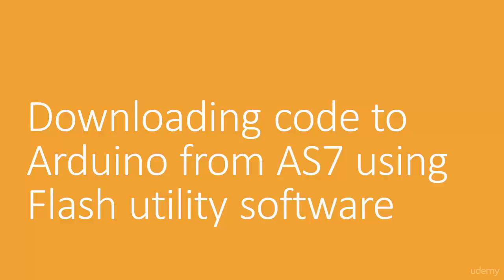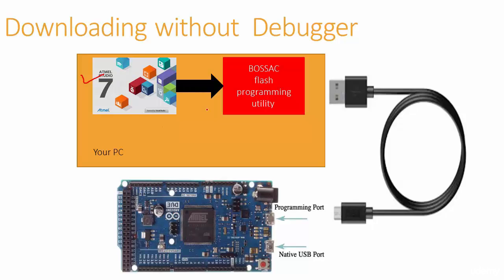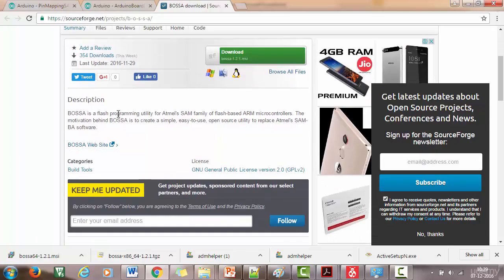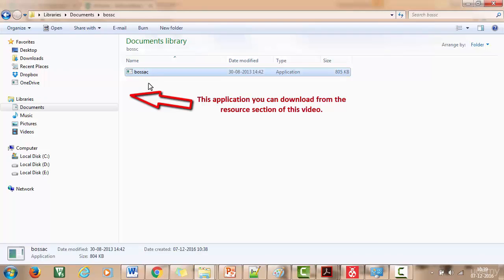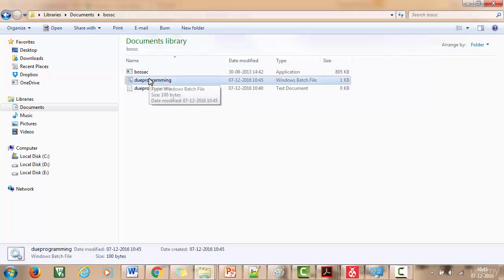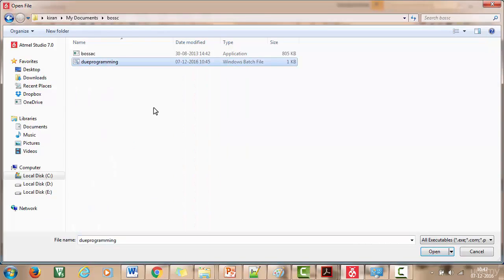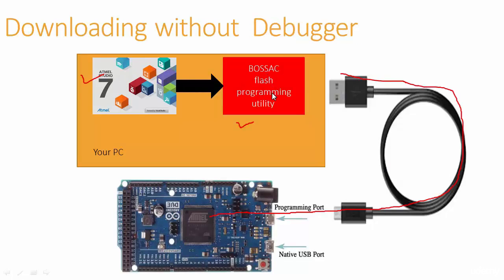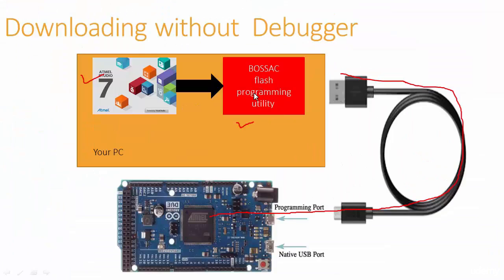Downloading code to Arduino from AS7 using Flash utility software